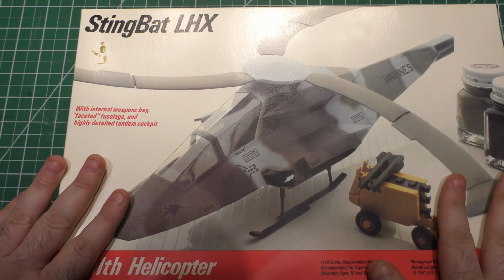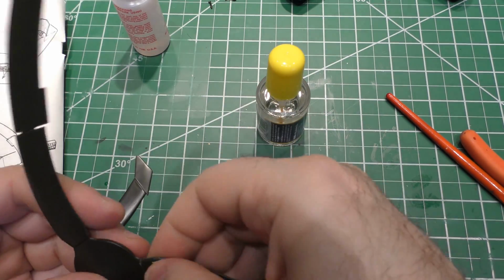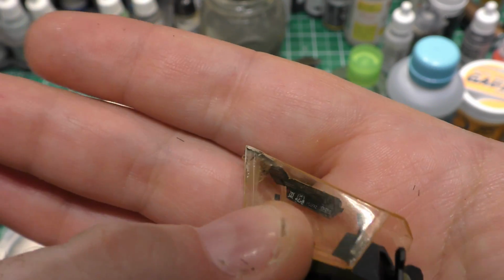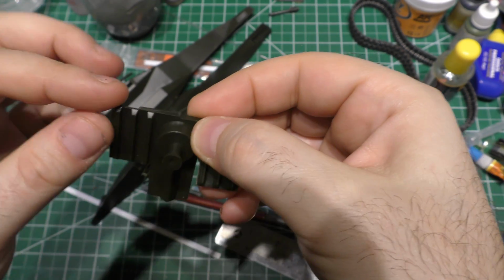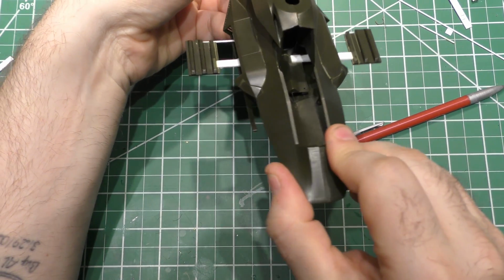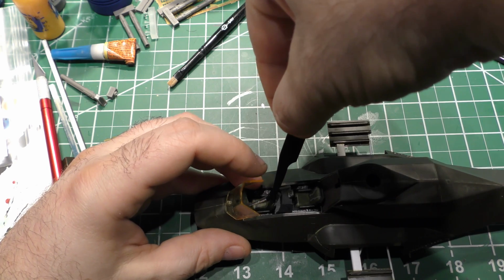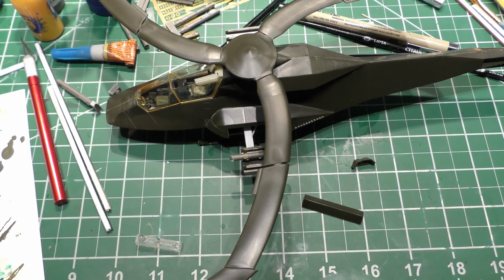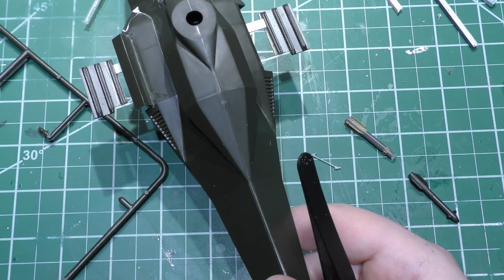Vintage Kit Building - Testors 1/48 Stingbat LHX Helicopter Full Build - Part 2 Construction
In this video I'll build up the kit and spend some time detailing the (almost) completely bare cockpit. There will be some scratch building and modification to the fuselage and weapons bay to show off the armaments, and a fair bit of effort to get this old kit looking like something that will fly.